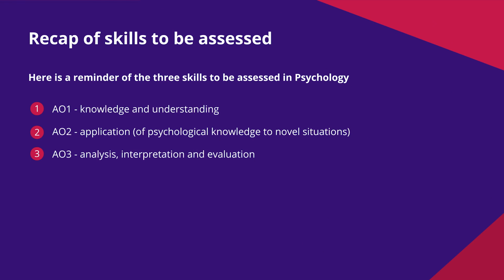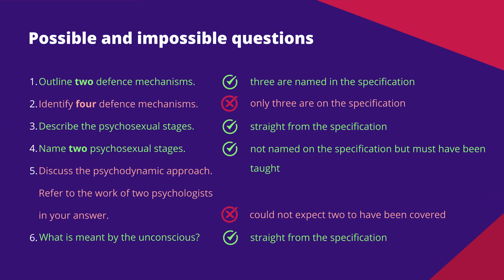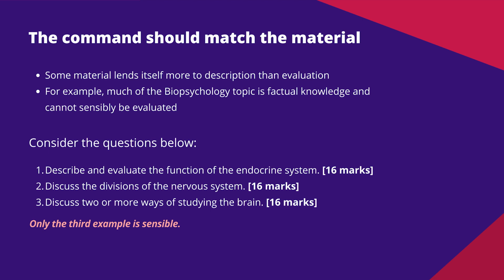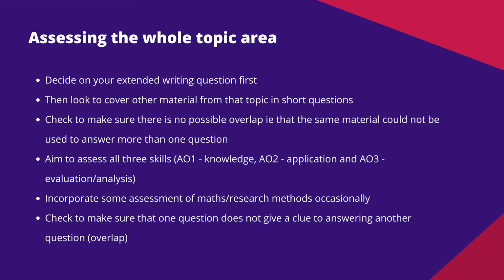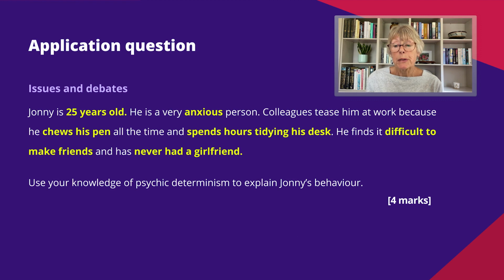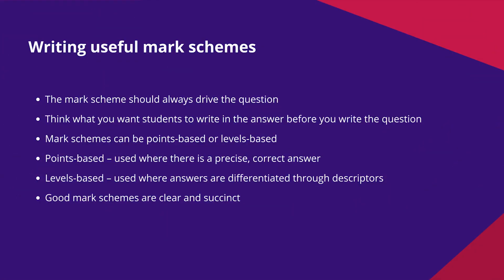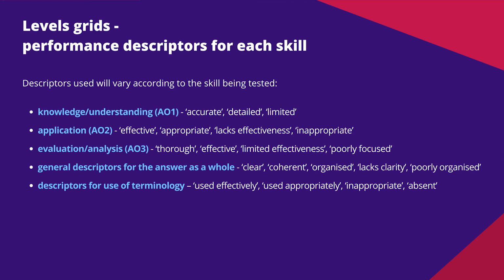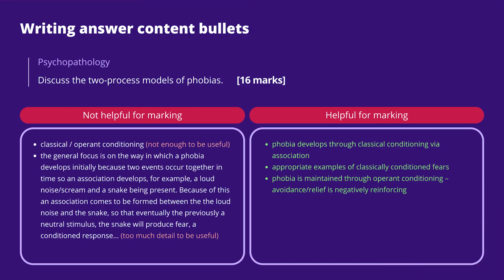AQA Inside Assessment: A-level Psychology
This video focuses on three aspects of assessment in A-level Psychology. They are the link between the specification and exam questions, how to use appropriate language in assessment tasks and  how a mark scheme is written to reflect the question wording and to be a useful assessment tool.